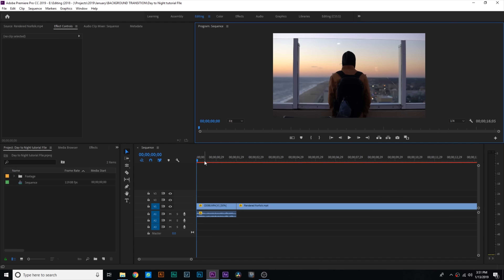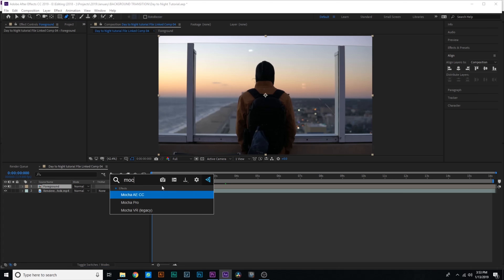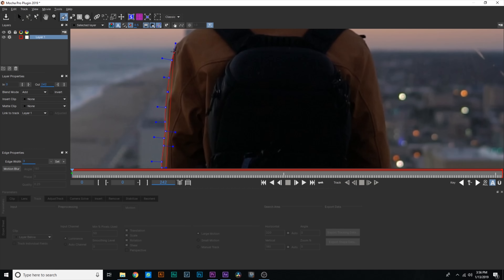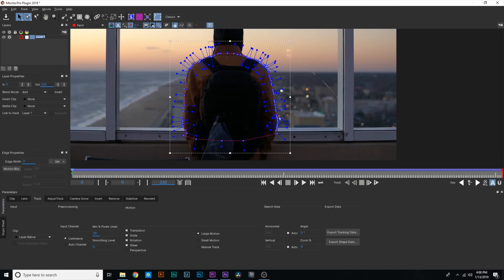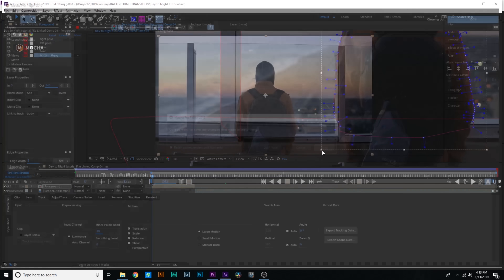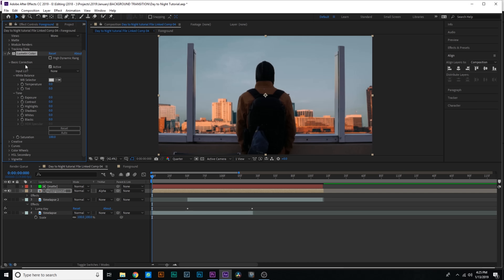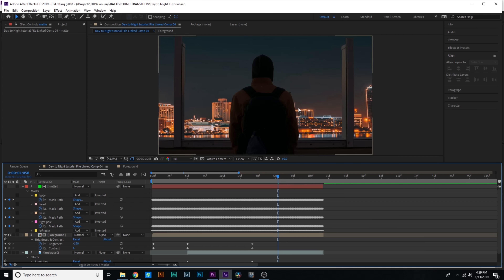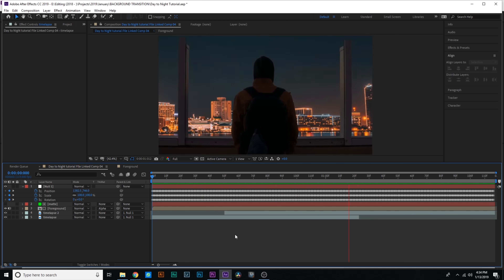DAY TO NIGHT Background TRANSITION! | After Effects 2019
My CAMERA BACKPACK
My old/small BACKPACK
My MAIN camera
My old/backup CAMERA
The Lens I shoot 90% of my videos
My VLOGGING Lens
My FANCY Gimbal
The MIC I use
The LAV Mic I use to make me sound sexy
The newer version of my AUDIO RECORDER
The SNOWBALL Mic I use to make me sound supperrr sexy
My RING LIGHT
My TRIPOD
My Vlogging TRIPOD
GoPro Hero Session
My COLORFUL BACKGROUND LIGHTS
Lens CLEANERS

If u read the whole description, you’re a bro